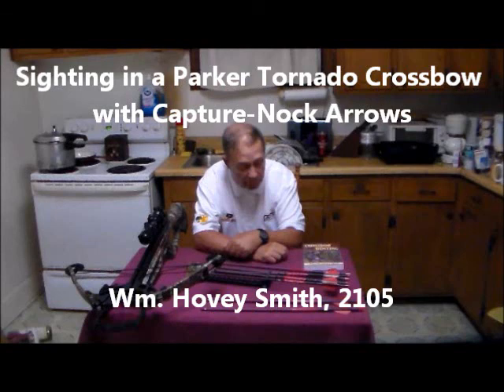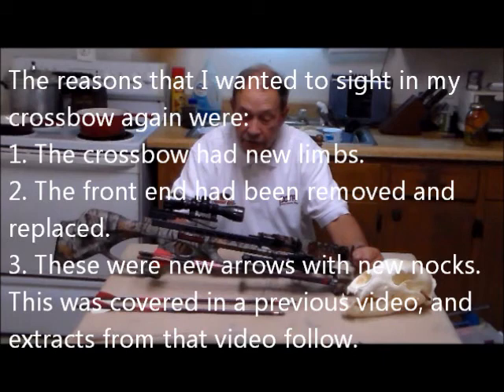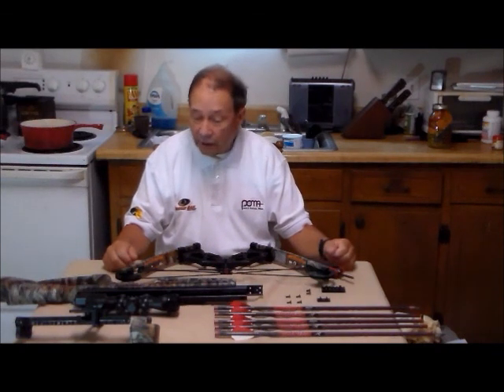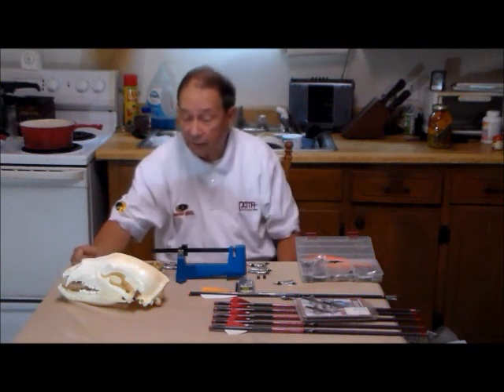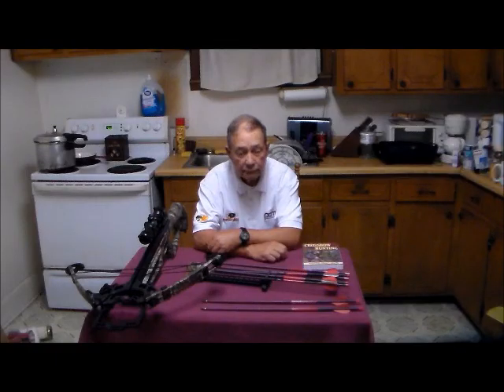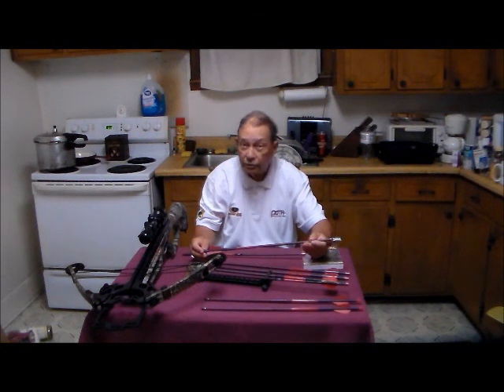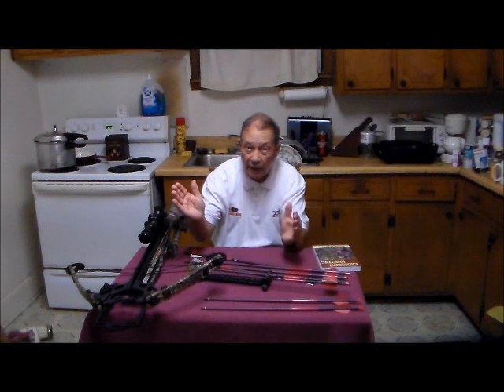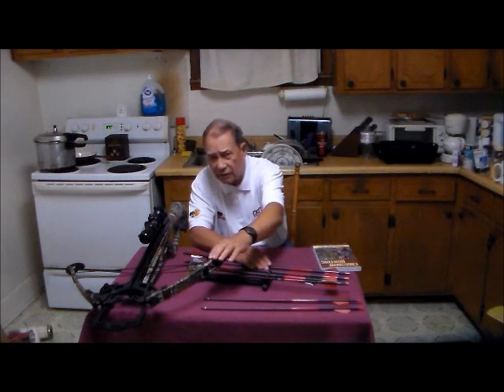Sighting in a Parker Tornado Crossbow with Capture Nock Arrows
My Parker Tornado with new limbs is sighted in with the company's Red Hot Capture-nock arrows.